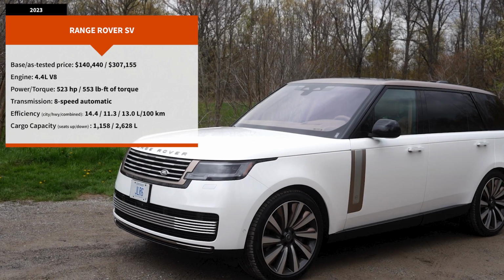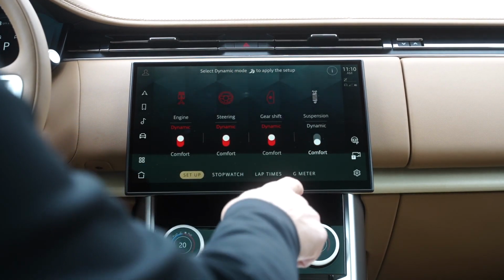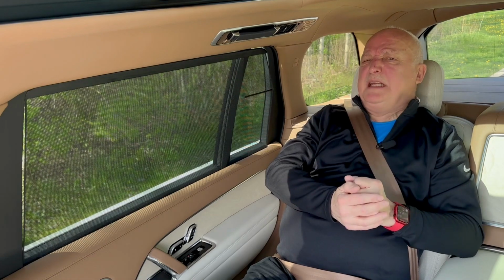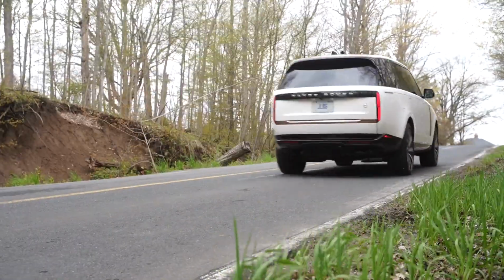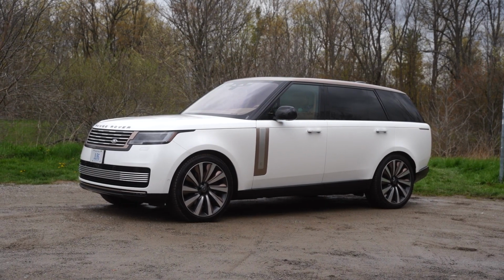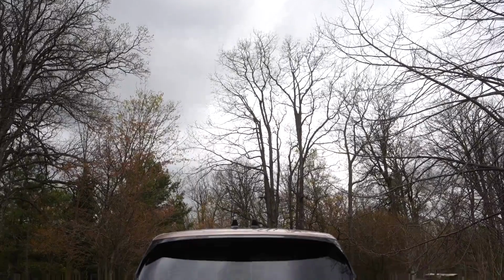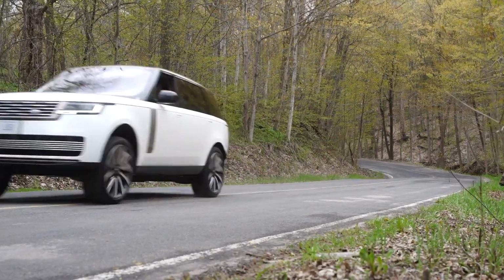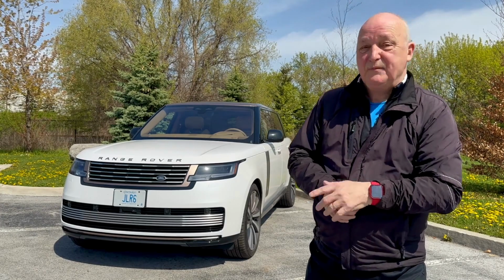2023 Range Rover SV | Luxury Review | Driving.ca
The latest Range Rover is all-new. From the platform to the engines and the ability to personalize everything have been taken to new levels. However, in some respects, it’s more of the same. The Range Rover remains part mountain goat, part road-rocket and all about being rather special.

The rework touches every facet. To say it shatters the mold is to understate just how far the envelope has been pushed. Outwardly, the overarching profile does bear a passing resemblance to its predecessors, but that’s where the similarities end. In fact, it now has a healthy dose of road presence, which is pushing it for a traditionally conservative company. Based on the reaction to the new Rangie, this design that puts some swagger on the showroom floor.

Have you driven or cross-shopped the Range Rover SV? Let us know what you thought of it in the comments below!